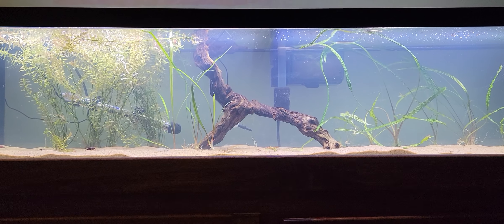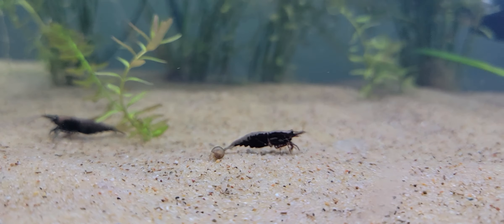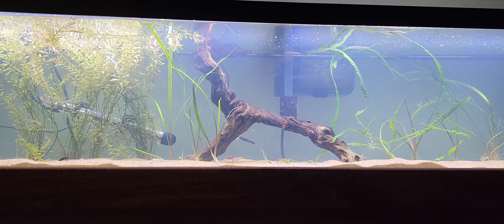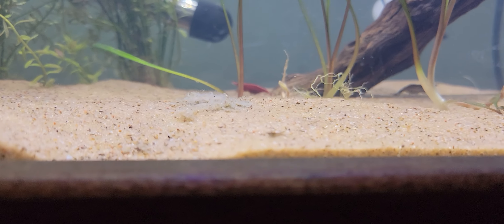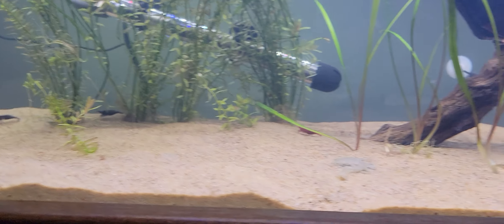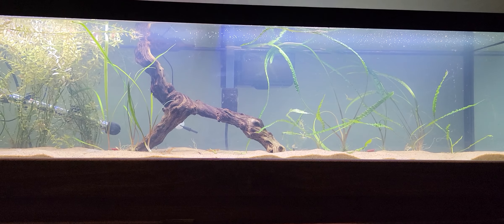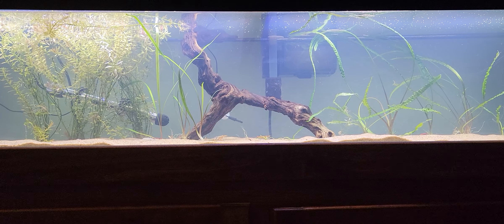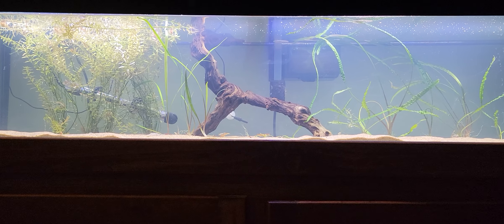33 long is back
After the 55 gallon incident, the 33 is back!